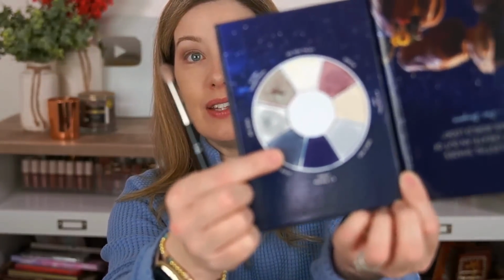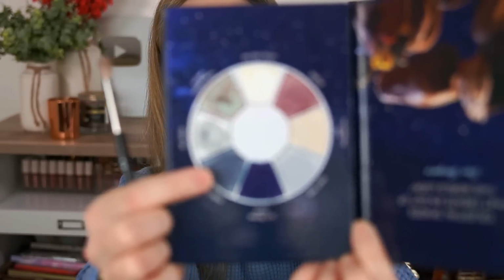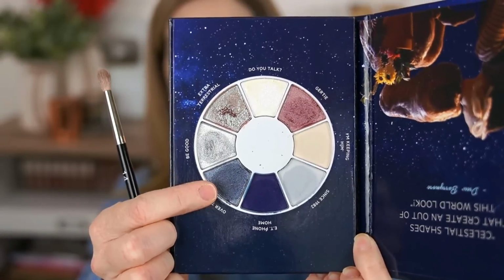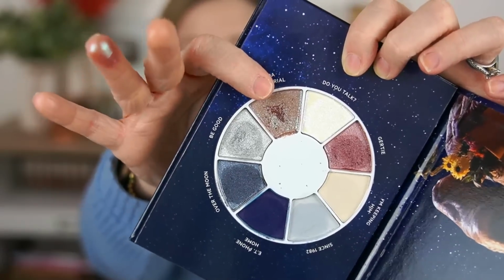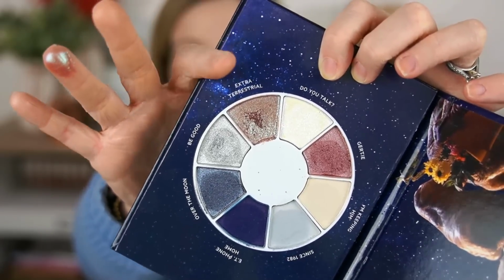I'M SKIPPING THE SEPHORA VIB SALE...HERE'S WHY.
In today's video I'll explain why I'm skipping the Sephora VIB sale and test out the new Flower Beauty E.T. Palette at the same time!
I hope you enjoy this video and I'd love to hear from you in the comments if you're planning to shop the sale or not! :)

*BK Beauty Pencil Blender (for the outer corner) $16, save 10% with code JEN10